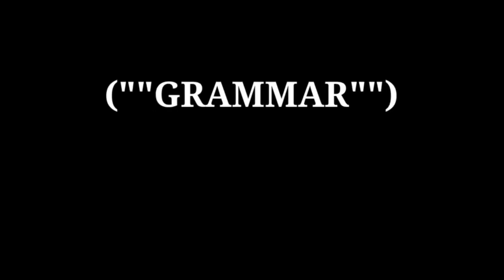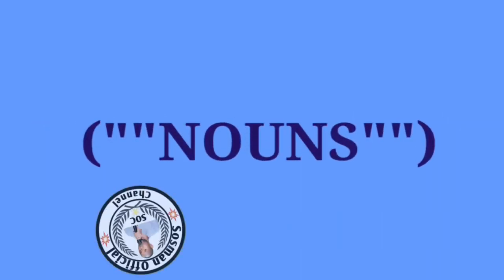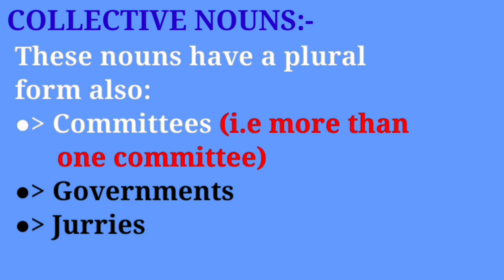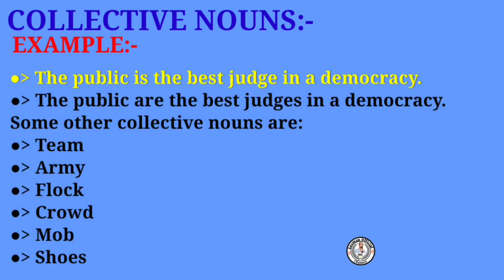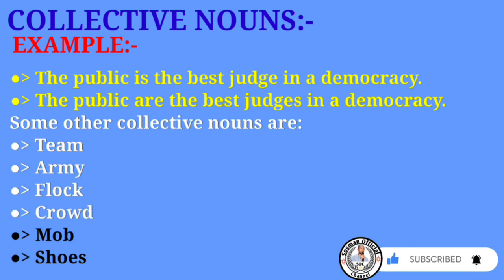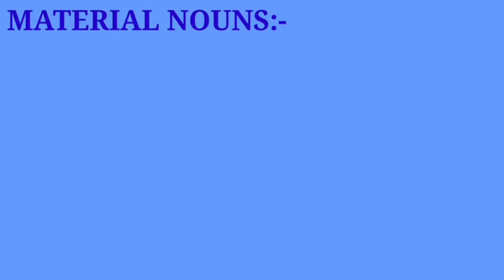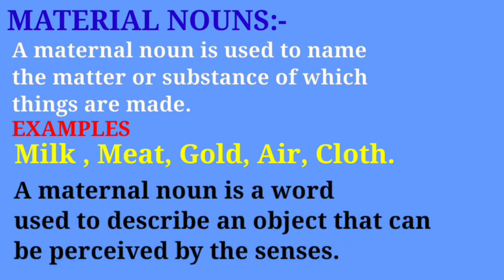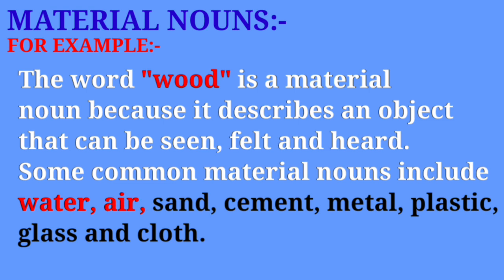Ku baro English ka Af-Somali insha Allah. Grammar Nouns.Collective Nouns.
Ku baro English ka Af-Somali insha Allah. An English course allocated for the education loving people. Very important and useful lesson. Grammar. Nouns. Kinds of Nouns. Collective Nouns.